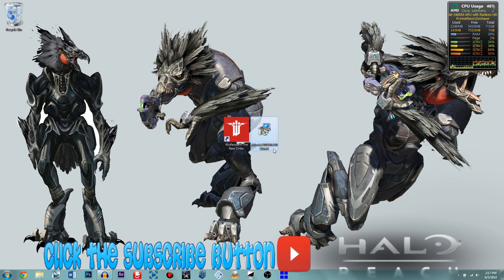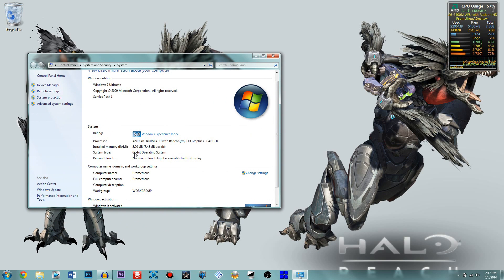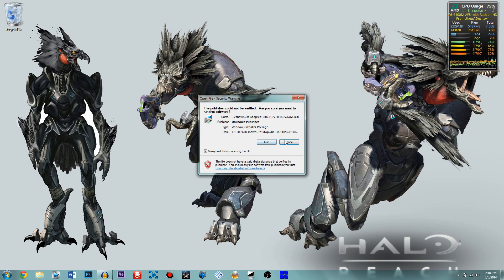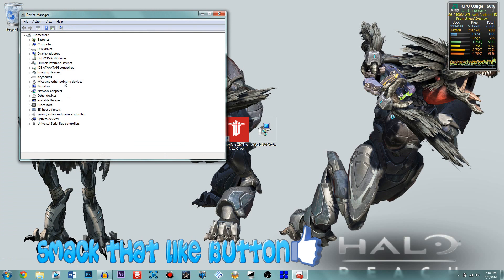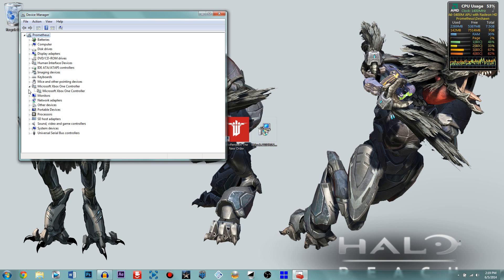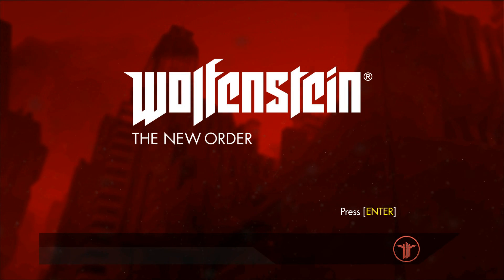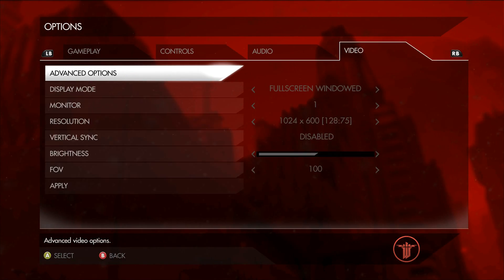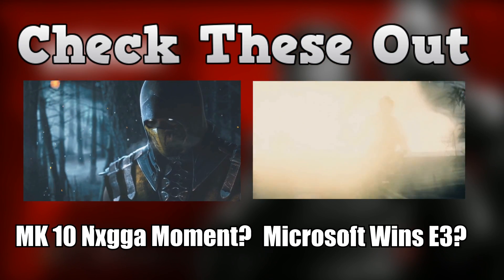How to Use Xbox One Controller On PC [Official Drivers] (With DL link)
Microsoft has finally released the official drivers for the Xbox one controller to run on pc!! These drivers make the Xbox one appear like its a Xbox 360 controller. so this method works for every game that supports Xbox 360 controllers.
★ links:
64bit: